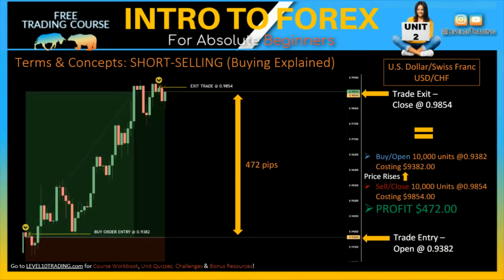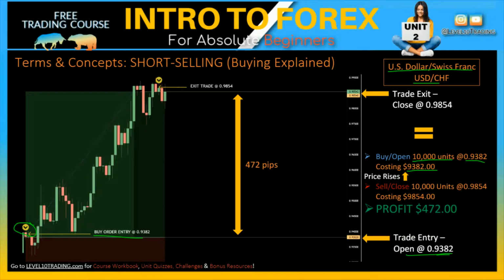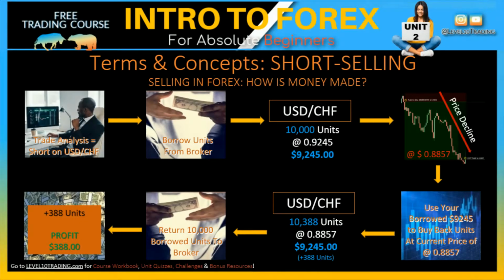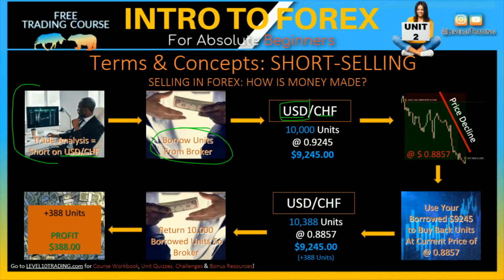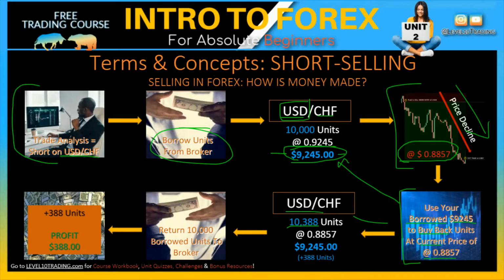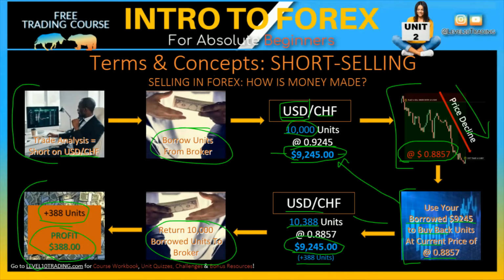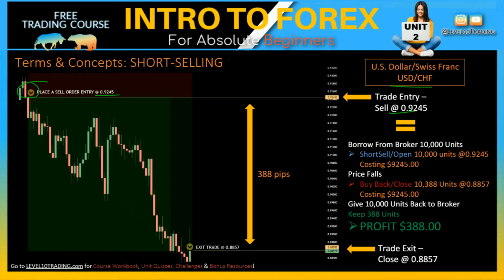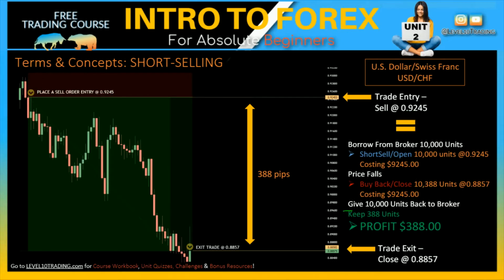Intro to Forex: Unit 2-9 Short Selling: How Do You Make Money Selling Forex?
It's always buy low and sell high to make money in the markets, right? So, how do we make money if we enter into a trade on a high price and exit the trade after price has dropped?  It's one of the things that I love so much about trading Forex, let's break it down in this Lesson!
 - Short selling
 - Steps for placing a Sell trade
 - How money is made placing sells

[ *Additional support materials available with this lesson:   Downloadable Info Graphic, Companion Handbook & End of unit quiz  ]